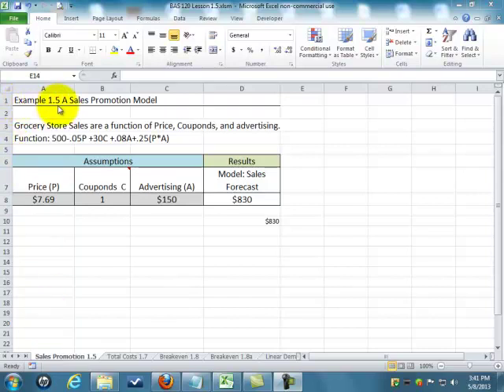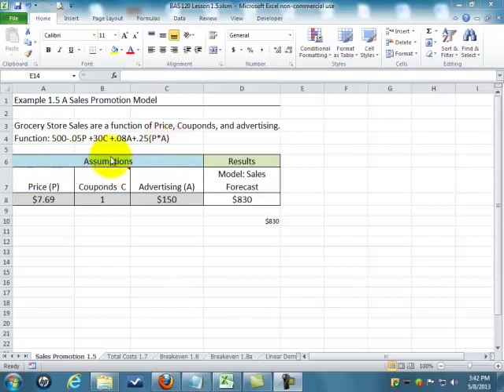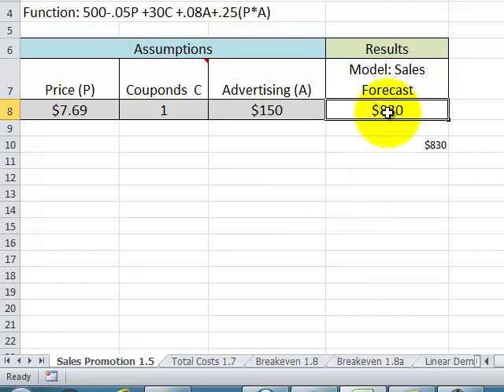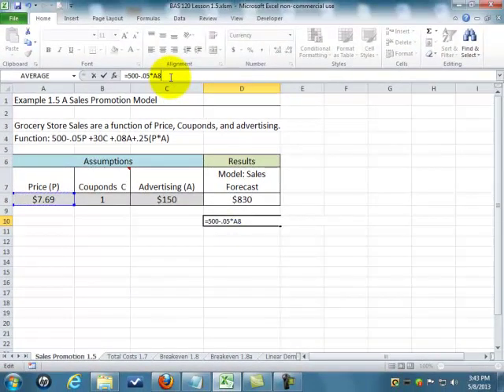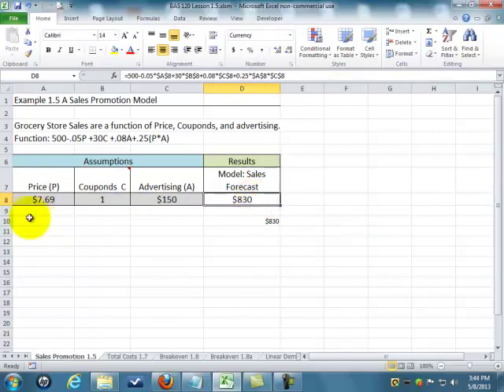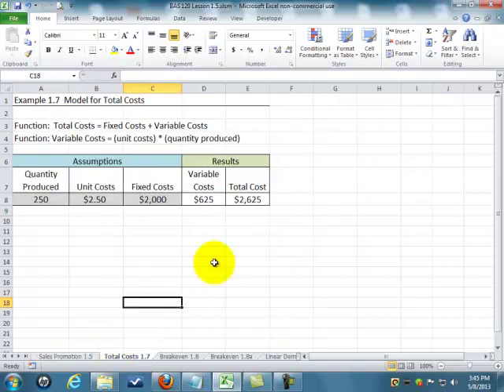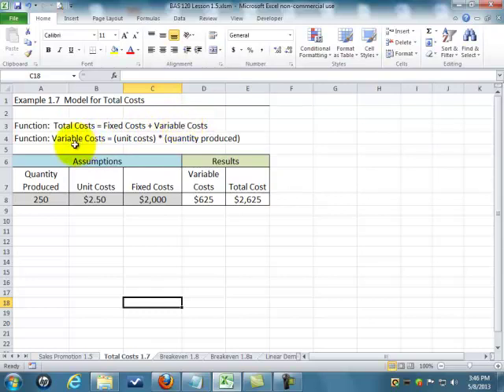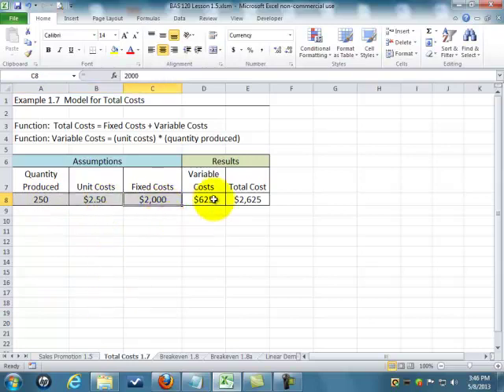BAS 120 Examples 1.5,1.7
Concept: Mathematical Models, Influence Diagrams
Example: Fixed and Variable Cost Models, Sales Promotion Model